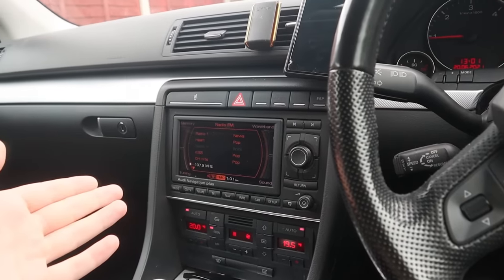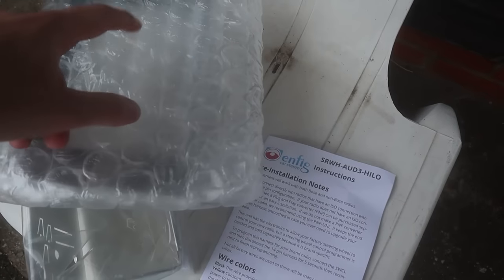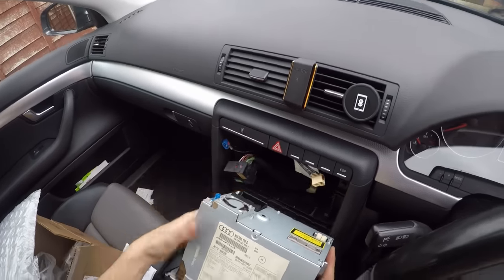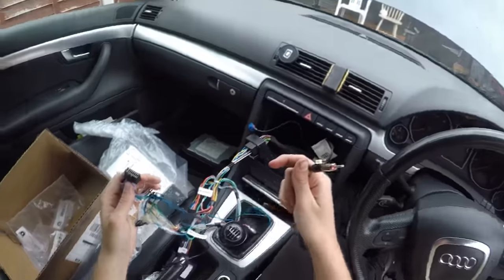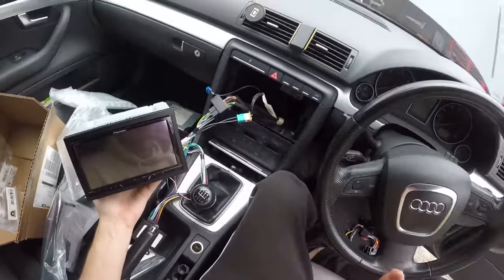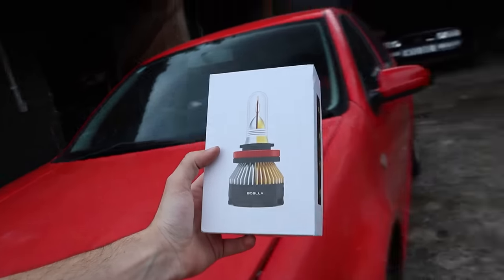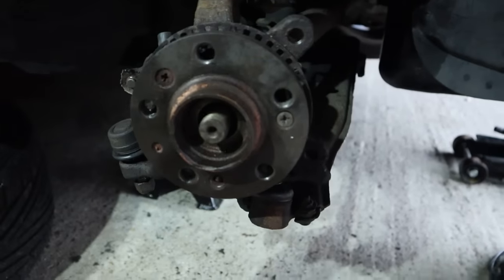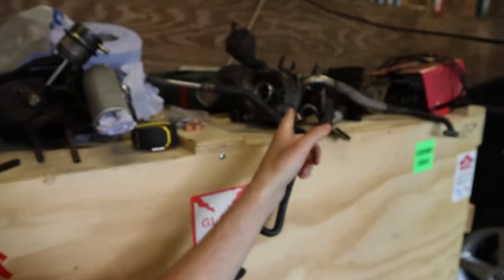DOUBLE DIN RADIO INSTALL! Audi A4 B7 Upgrade...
I got fed up of listening to the radio and the CD's, I finally wanted to be able to listen to my own music through spotify and bluetooth.
I installed a Pioneer 230DAB into my 2007 Audi A4 B7.

Converts the Blaupunkt style connection into a connection specific to your radio

This gives power to the camera if you are installing a backup camera

➤TOPDON BATTERY TESTER:

-  solitary - Prod. Riddiman